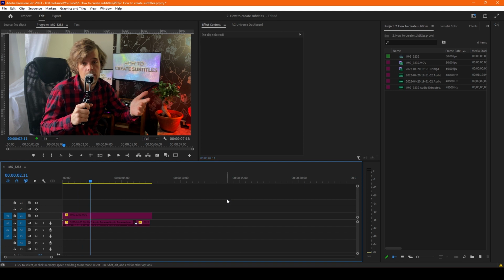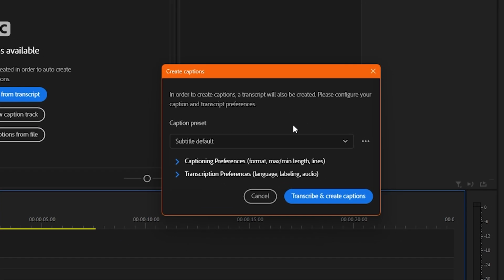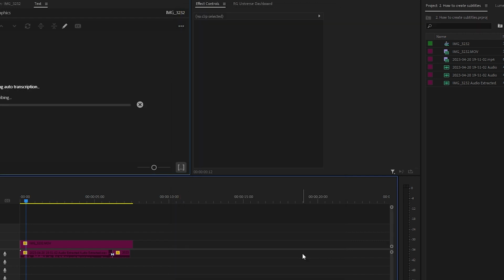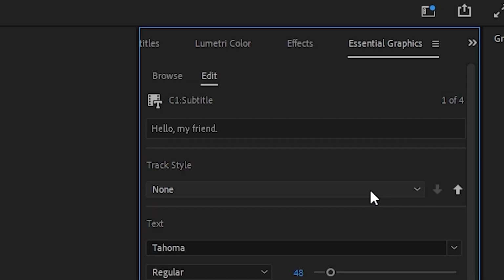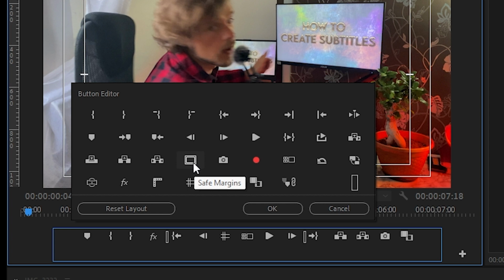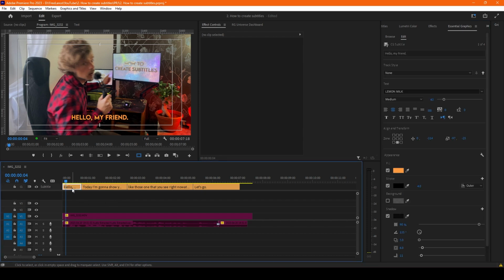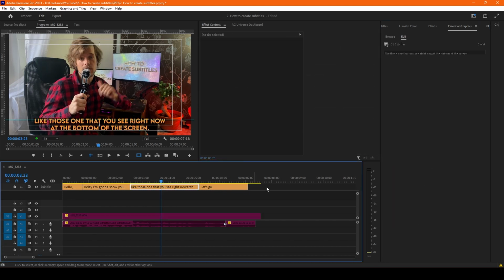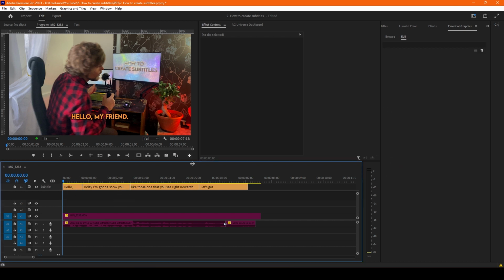How to Add Perfect Subtitles to Any Video in 2025?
This is a quick tutorial on subtitles, "text" and "essential graphics" panels.
I'll explain how to create and edit subtitles.

00:00 Intro
00:08 Manual Subtitles
1:02 Auto Subtitles
3:34 Edit Subtitles
7:02 Secret Tip